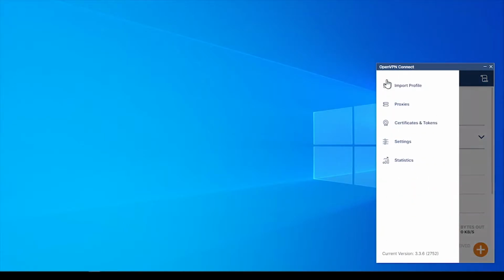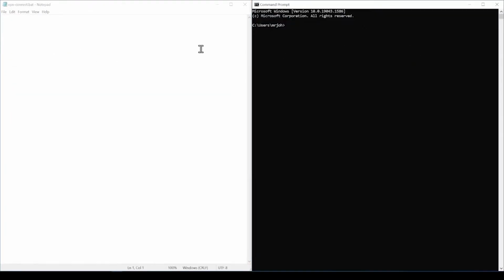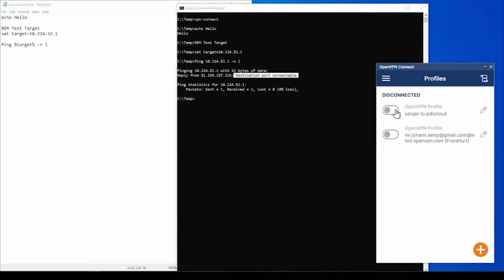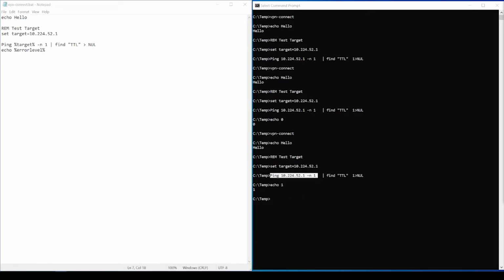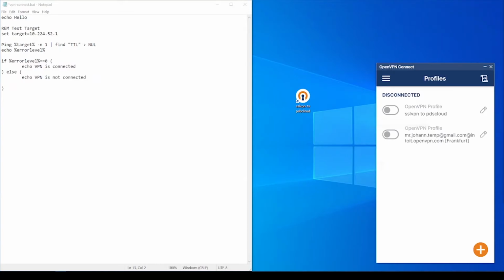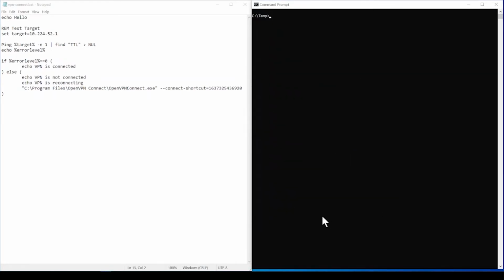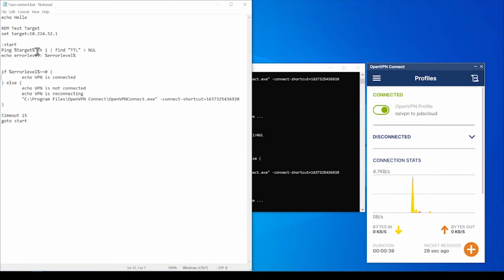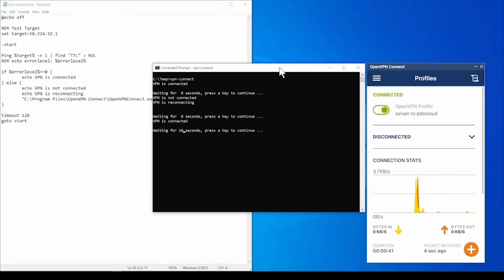How to keep Open VPN Connected!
Automatically reconnected disconnected OpenVPN connection. Use batch scripts to automatically check the connection using ping and then reconnect if not connected.